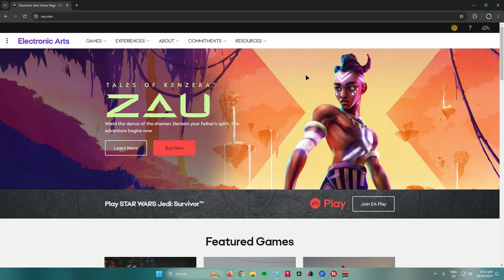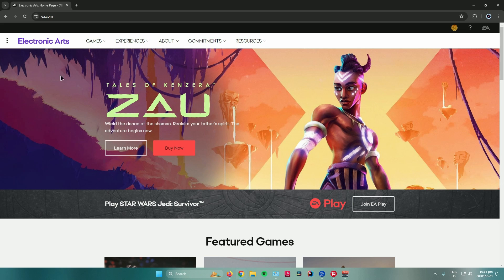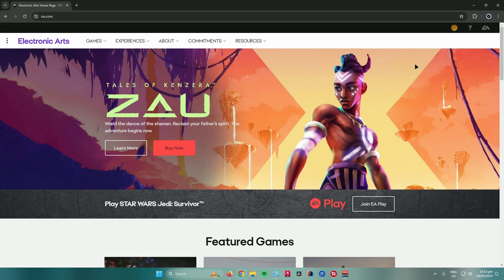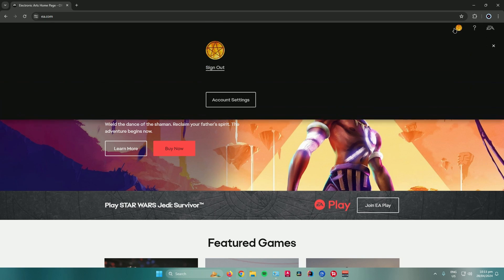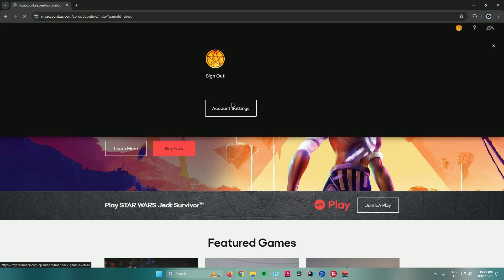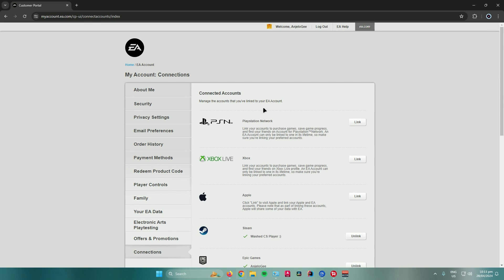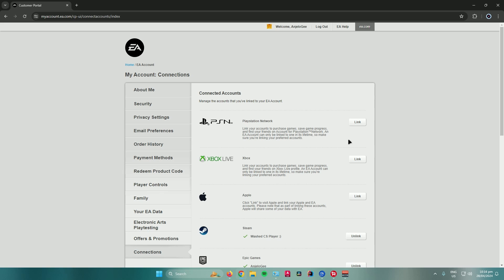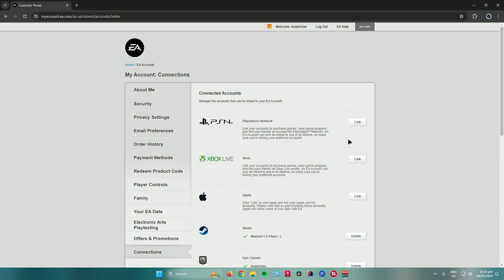How to Change Accounts on Apex Legends PC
In this tutorial I show you all about switching accounts on Apex Legends.